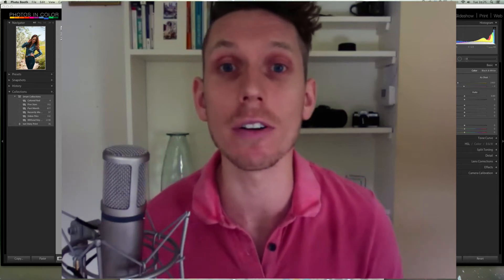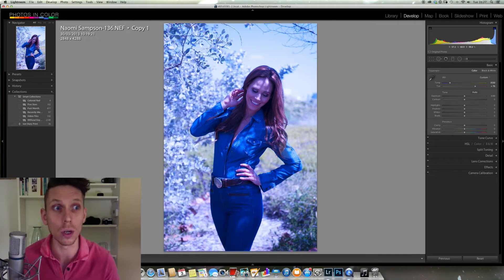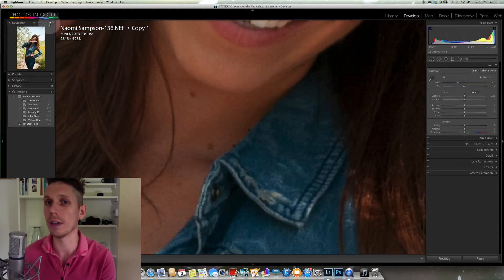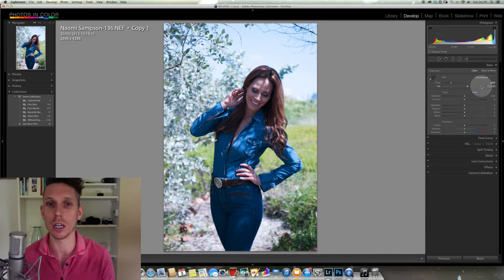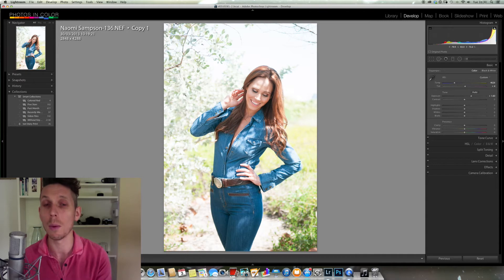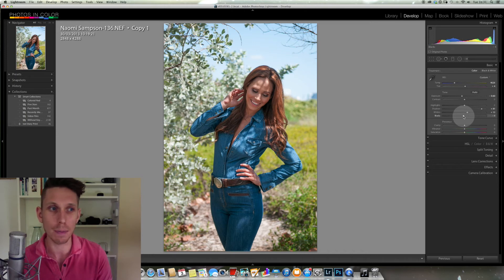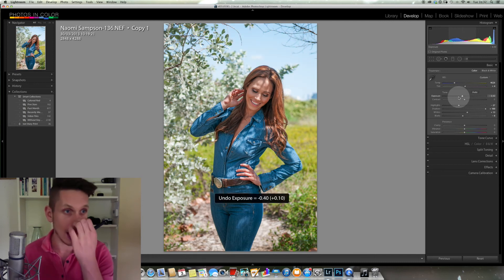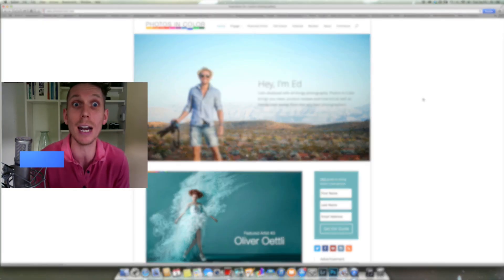Lightroom tutorial #1 - Basic settings / Big results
In this video I very quickly how you can use just the basic settings Panel in the panel to change the look of a photo. It takes just a few minutes to learn how to use the basics for great results.  White Balance, exposure, highlights, shadows, whites and blacks.